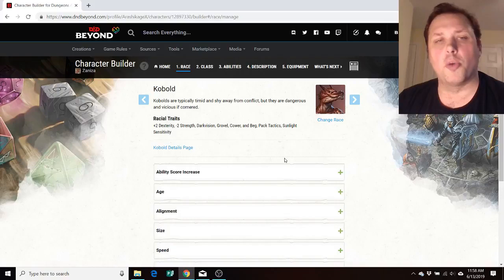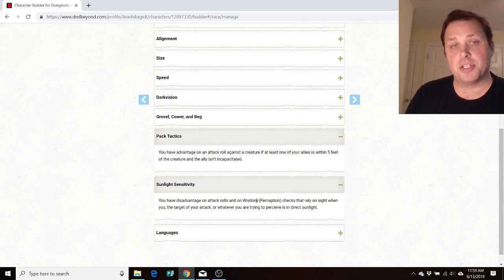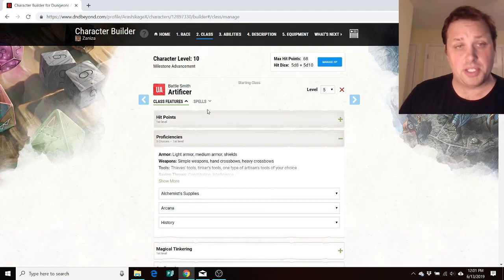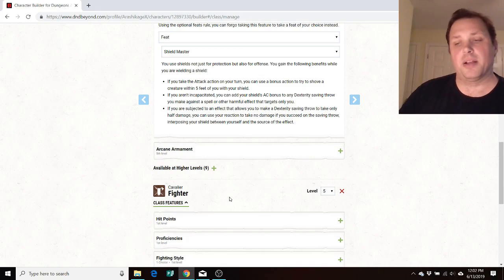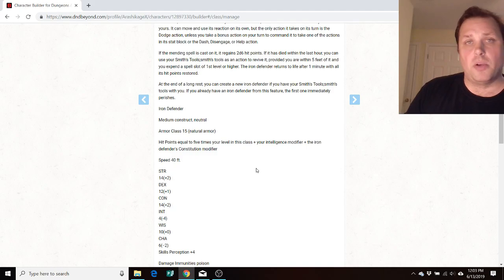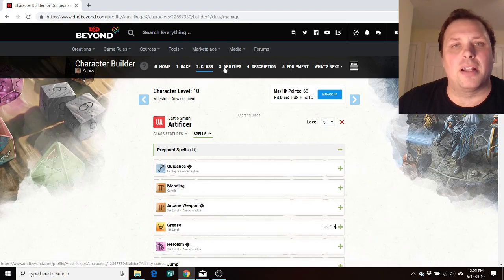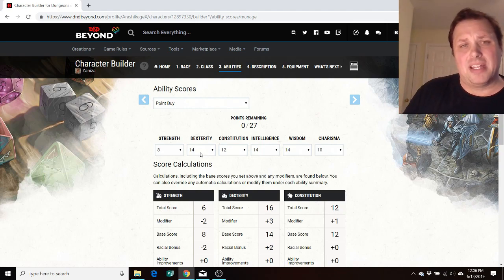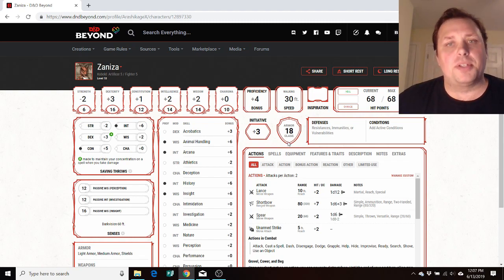Kobold Artificer Battlesmith Cavalier Build- Dungeons and Dragons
Tips on building a Kobold Battlesmith mixed with Cavalier. Two different play styles presented to help bring this character to your Dungeons and Dragons game.